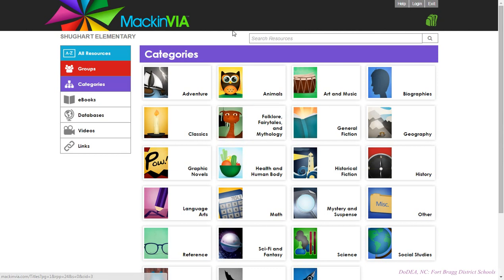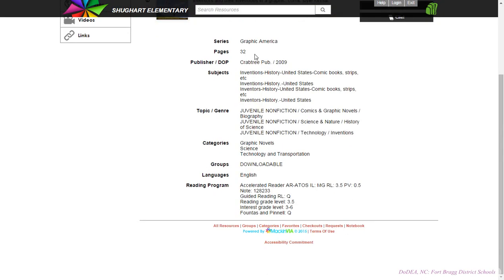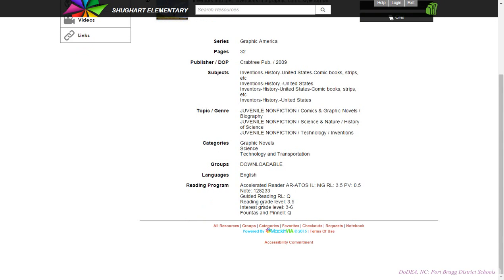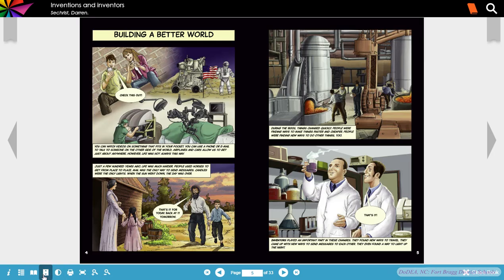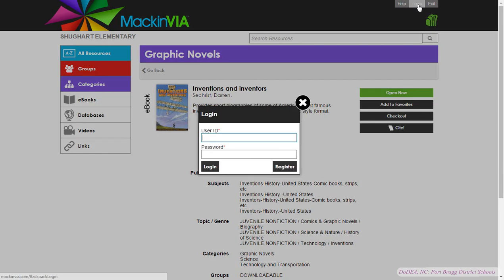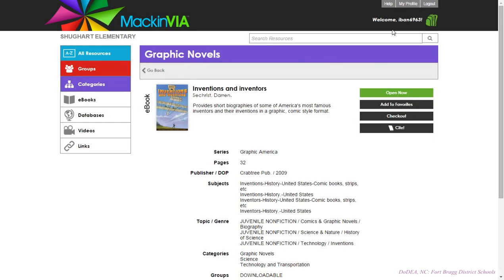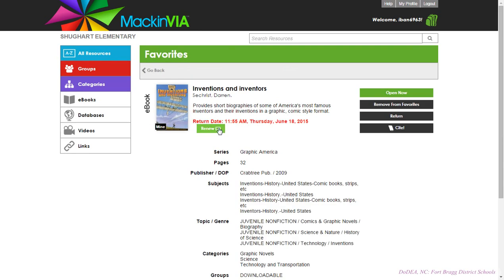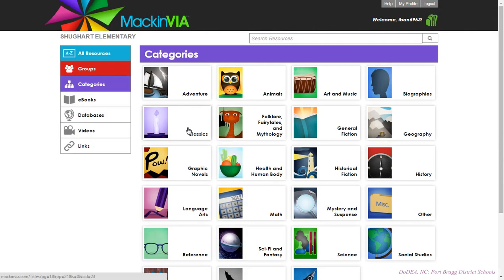DoDEA Information Center Resources - ebook access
DoDEA provides many wonderful resources to support student learning. Some of these great resources include a variety of databases and ebooks. Follow the directions for accessing these databases and ebooks on our each of our school websites.